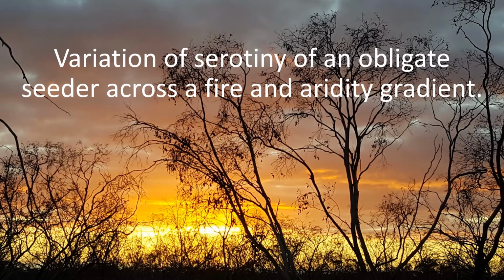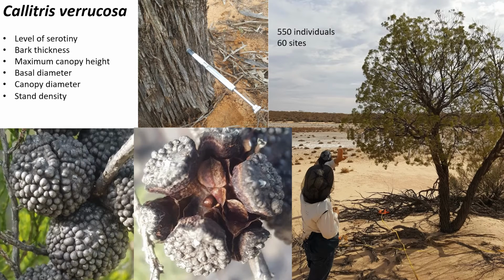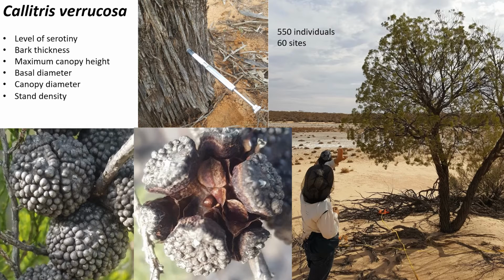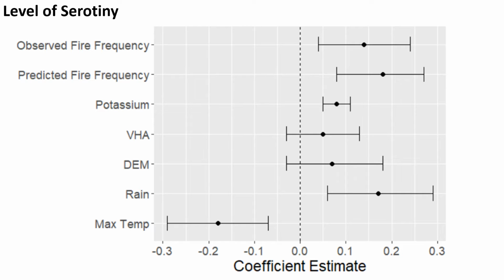Variation of serotiny of an obligate seeder across a fire and aridity gradient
Isaac Kreger from the University of Melbourne seeks insights into how plants in a fire-prone environment will respond to an uncertain future with climate change.